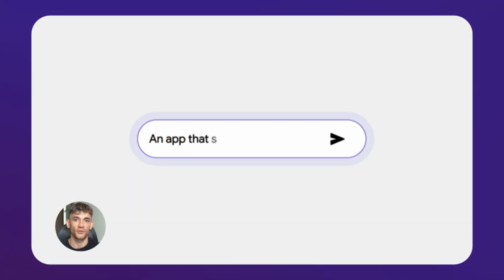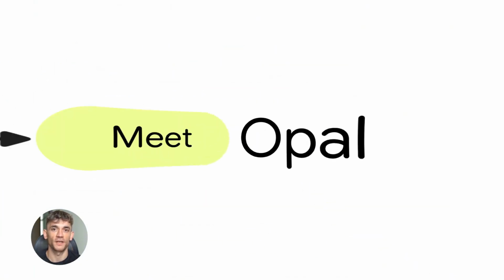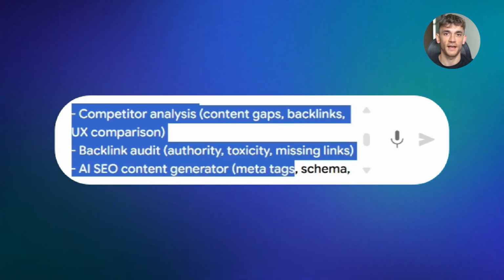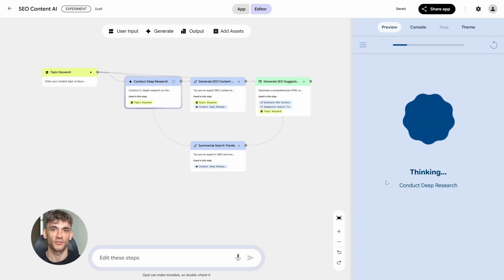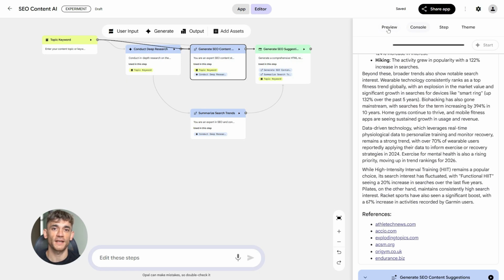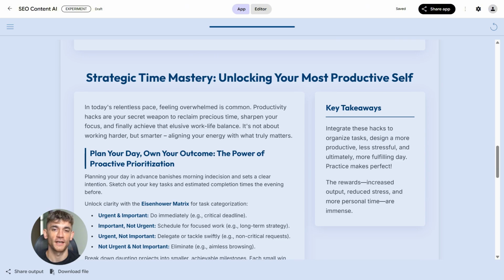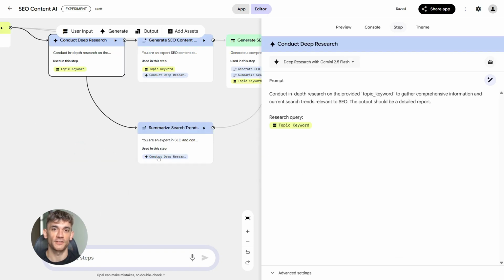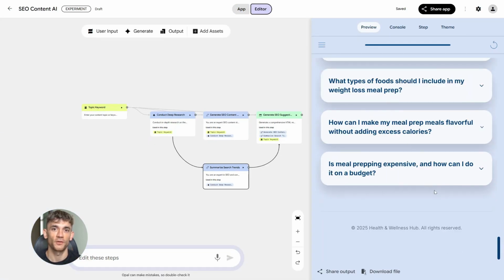Google Opal New FREE AI SEO Super Agent Is INSANE!